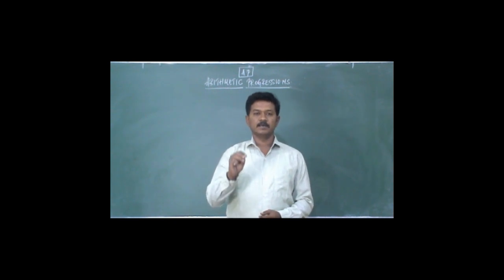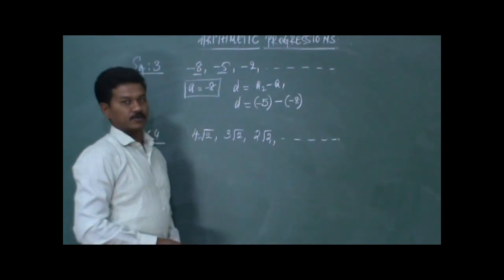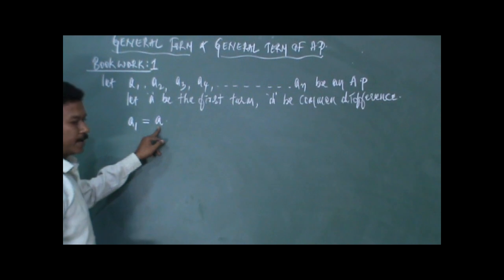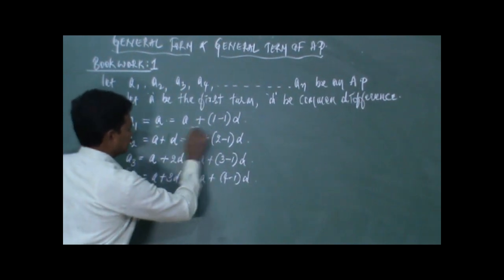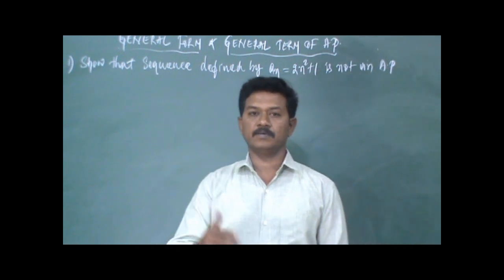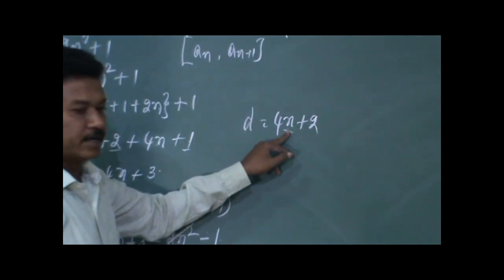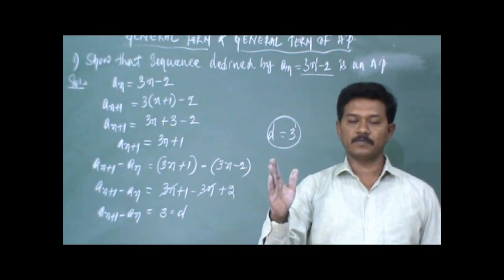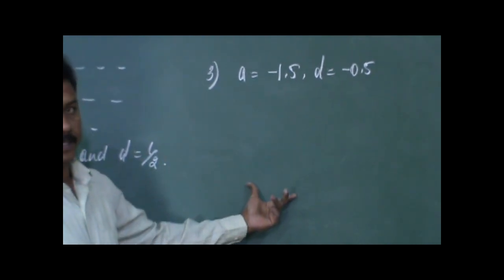AP 2- CLASS 4-SANGAM TUTORIALS - SP GUBBI